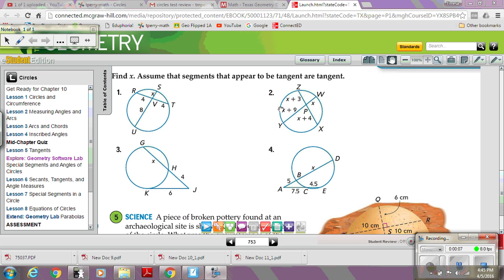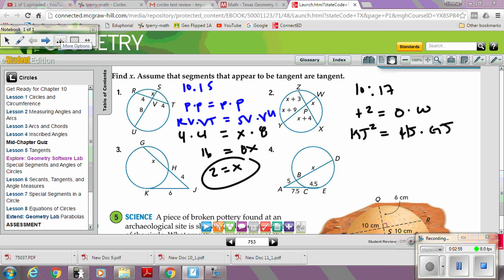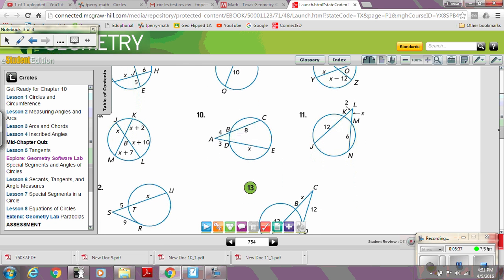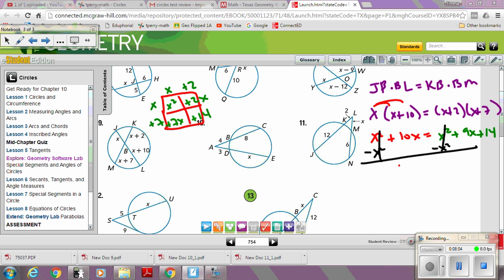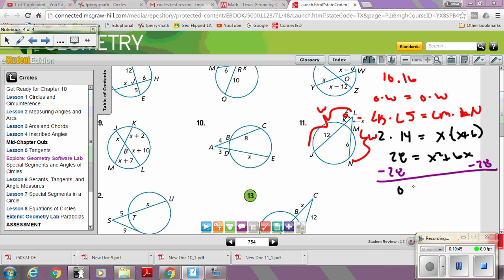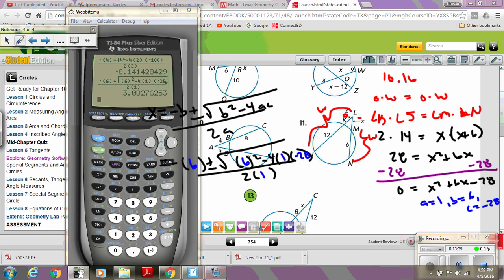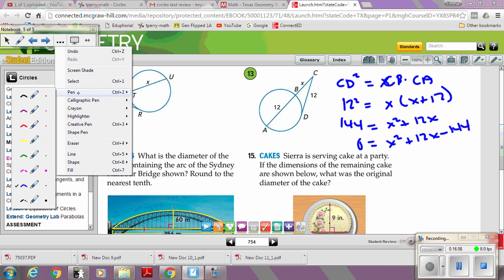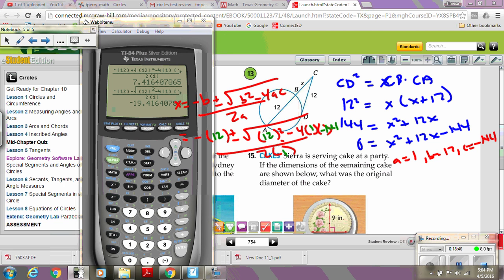Geo: Unit 10 Day 6 HW- Special Segments in Circles (pt1)